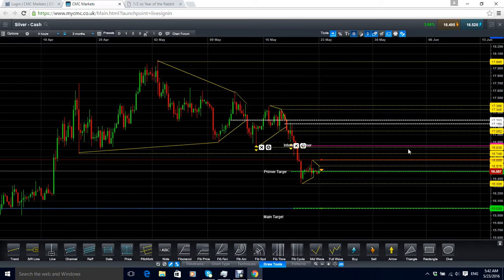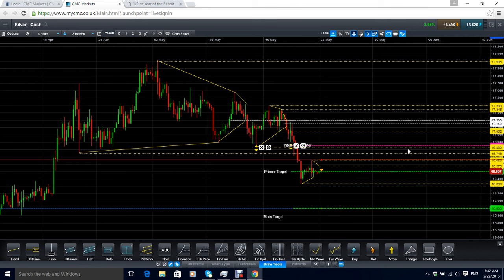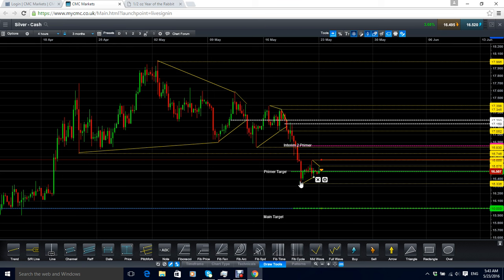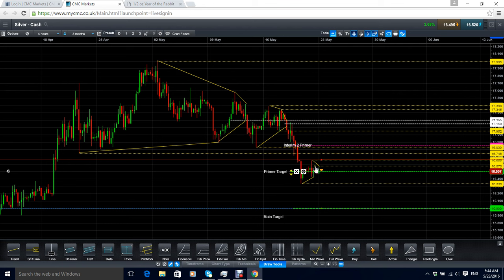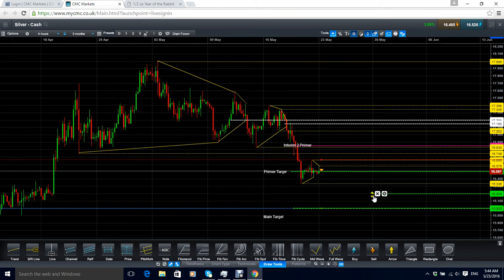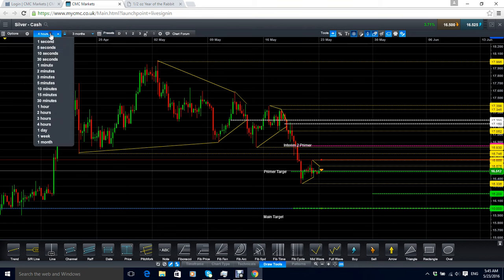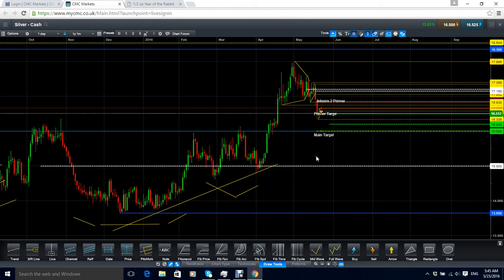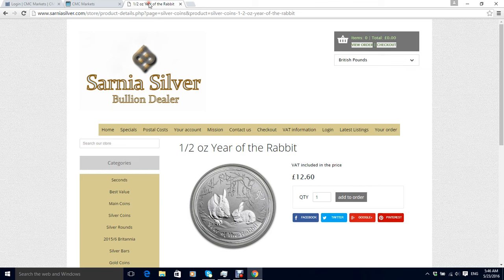Silver Technical Analysis - 23/05/2016 - Spike down as predicted - Lunar 1/2oz Rabbits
Silver continues to behave to my charting is fell to $16.5.  Charts now predicting my $16.2 target.  I belive we will fall to $16 before resuming our Inverted H & S pattern.

My top tip is the 1/2oz rabbits from sarniasilver they are very cheap at present but will escalate in value once bought up.

Sub both channels and let's StackSmart together!